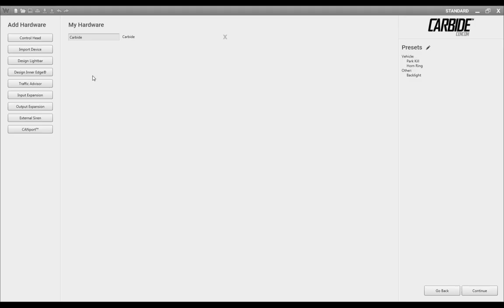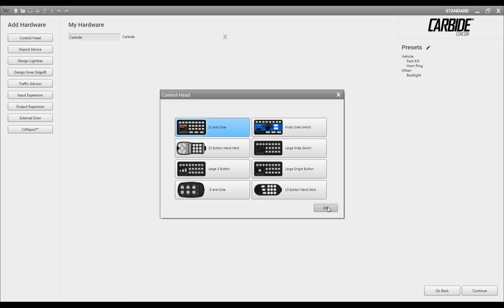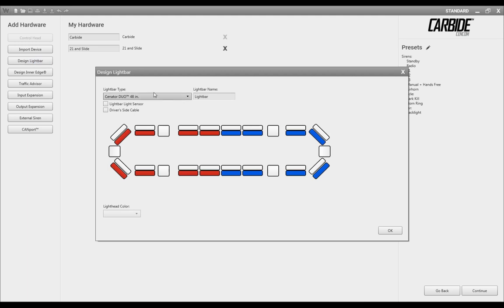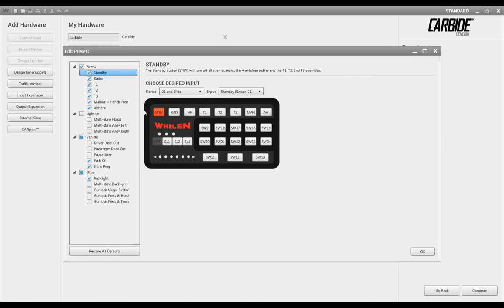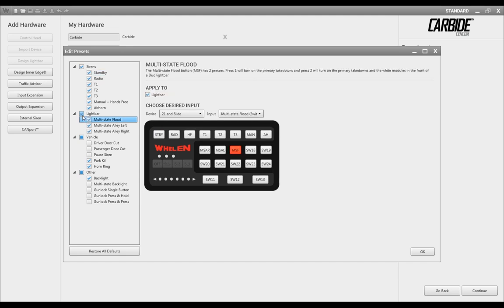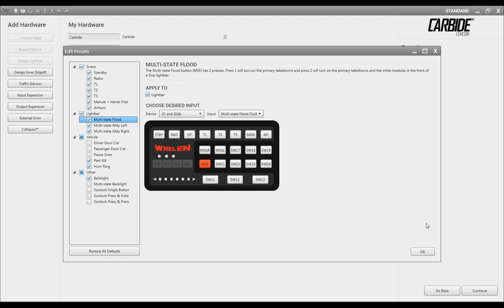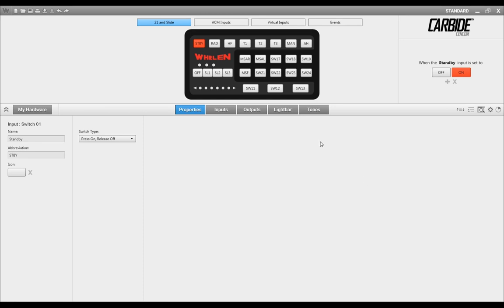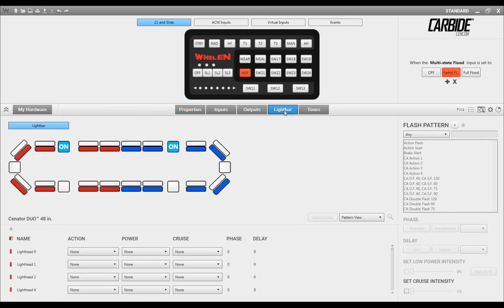Presets - Episode 13 - Whelen Command Pro Tips